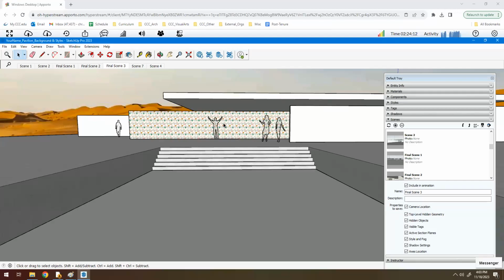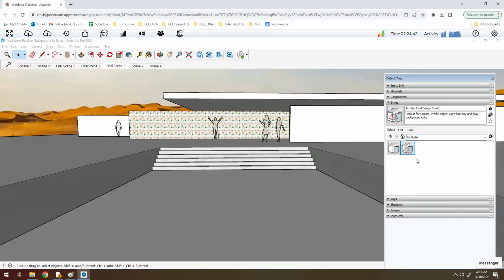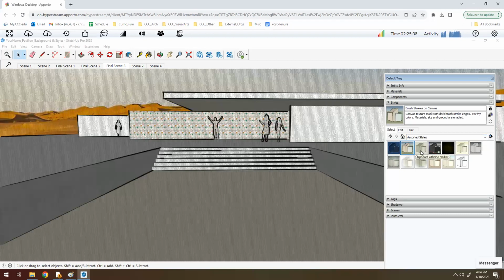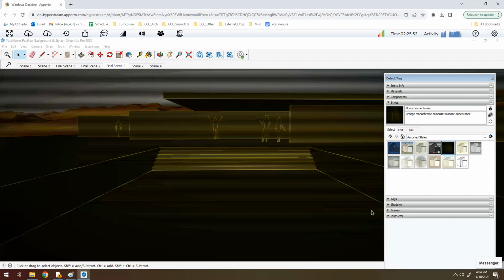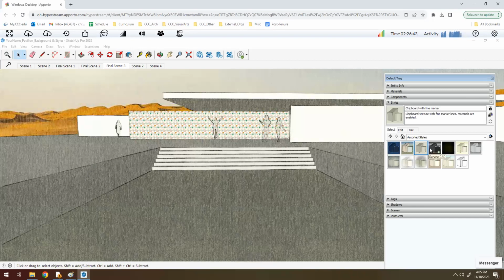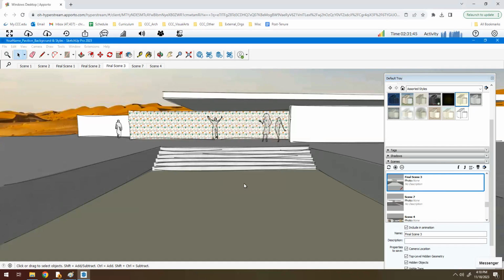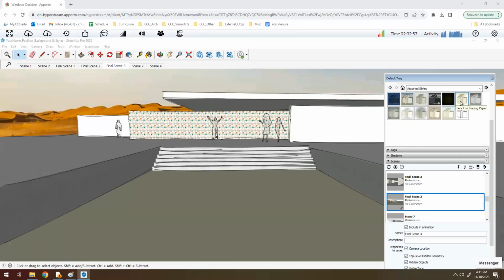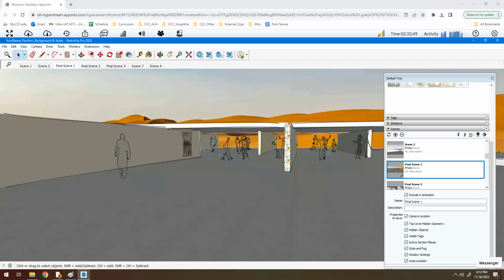Working with Scenes in Sketchup